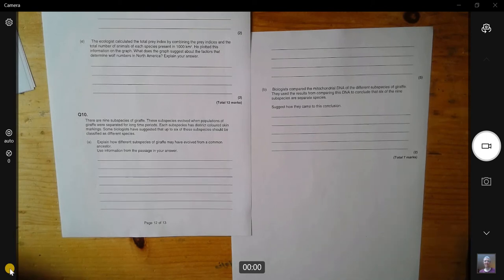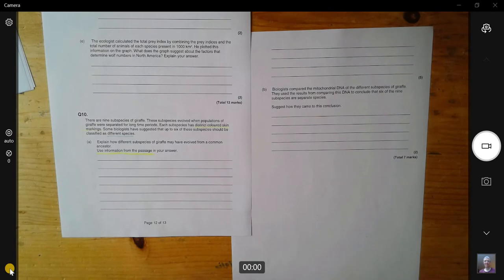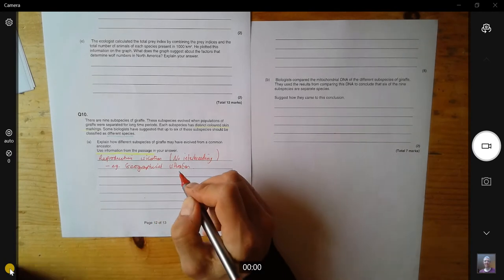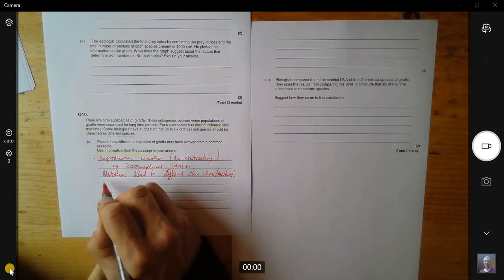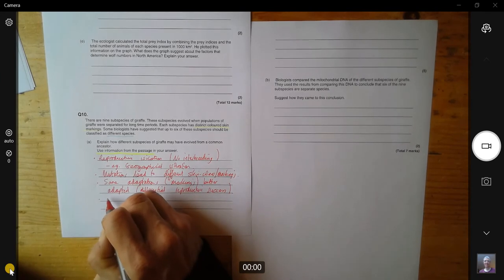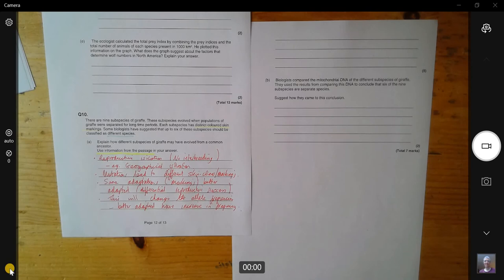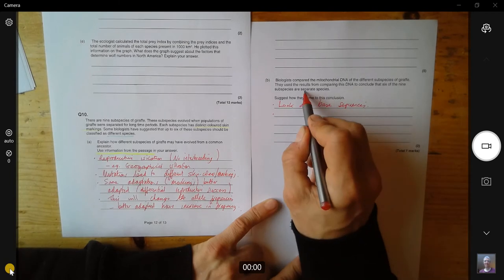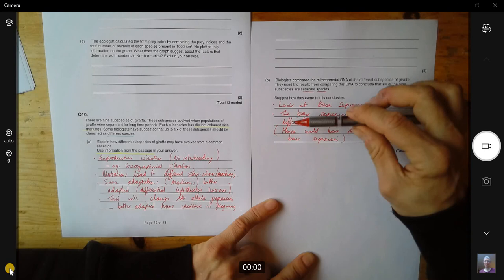HW Assignment Q10